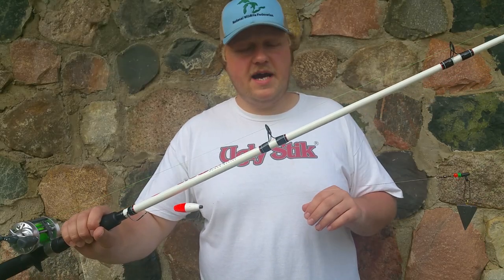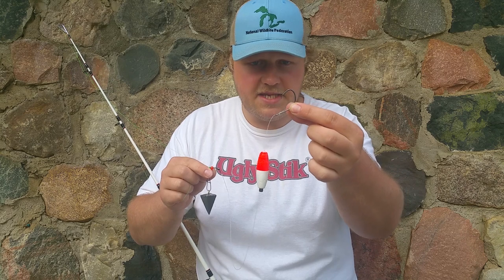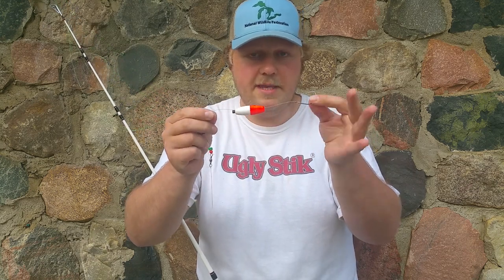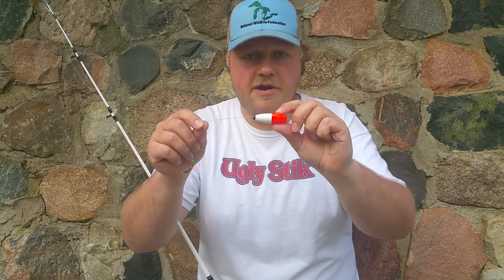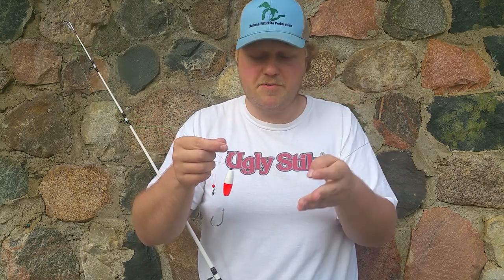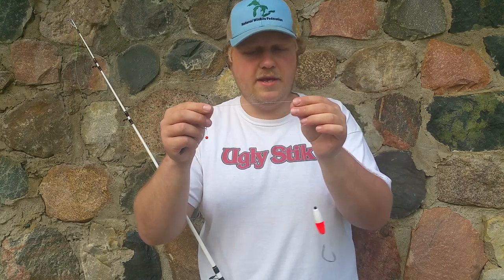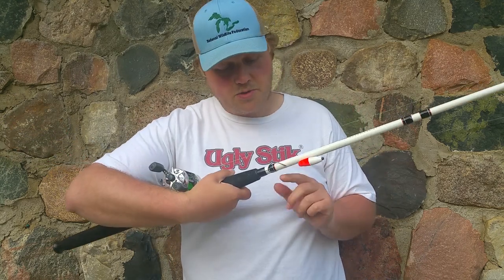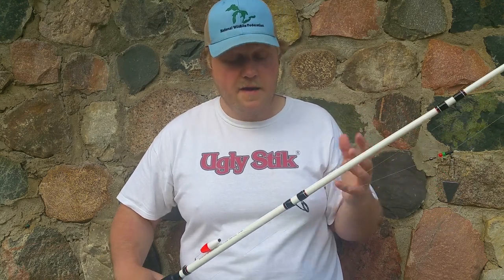Enhance Your Santee Cooper Rig for More Catfish!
Sometimes, a small modification is all it takes to make a day on the water more memorable than others. Santee Cooper rigs can be a fantastic method for catching catfish. These are tips I've learned from putting this to rig to use!